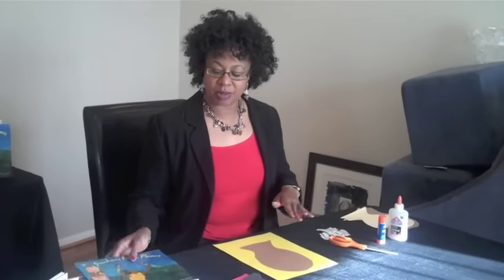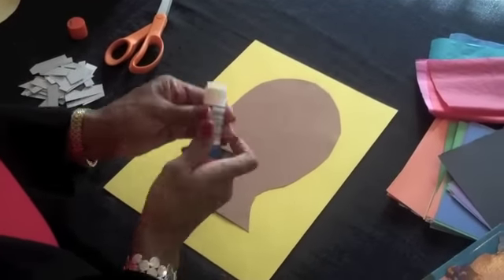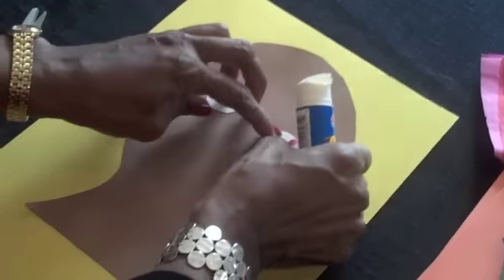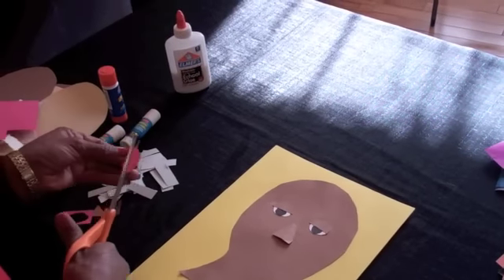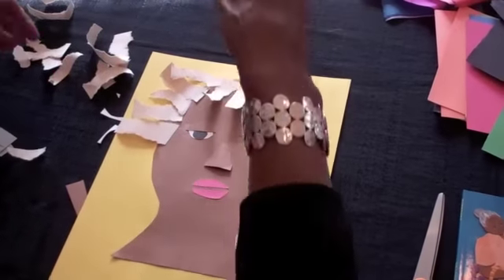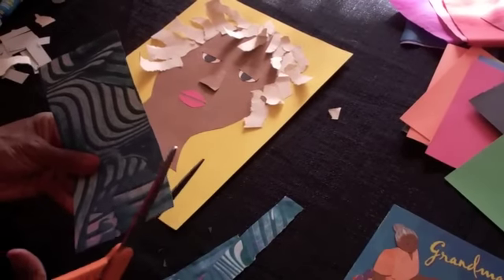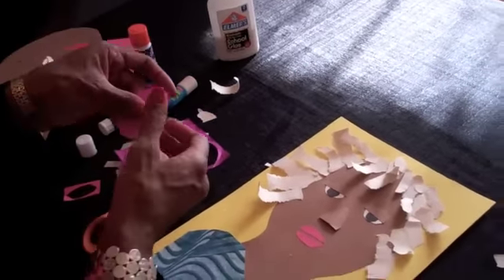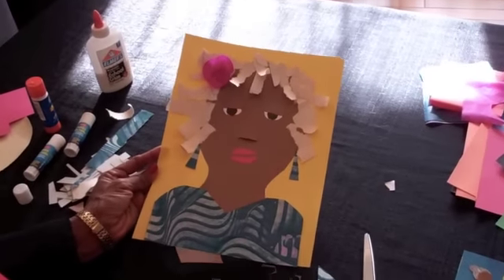Adjoa Burrowes Makes A Grandma Collage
Using simple materials, make a collage portrait of your Grandma using cut and torn paper led by Adjoa Burrowes, author and illustrator of "Grandma's Purple Flowers", Burrowes is a multi media artist, educator and illustrator of over a dozen books for children.